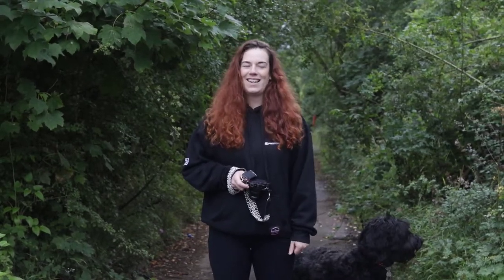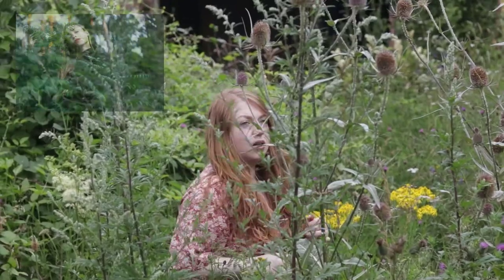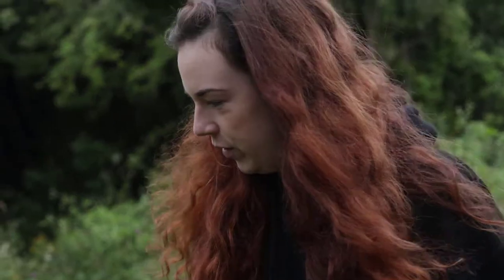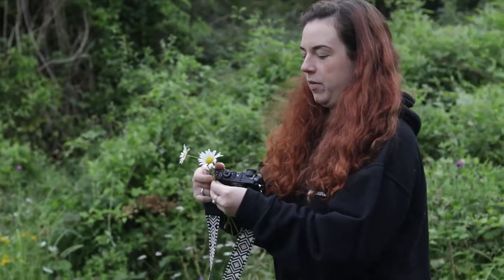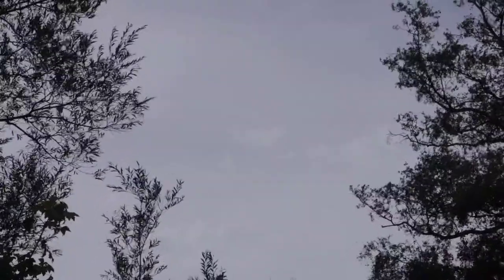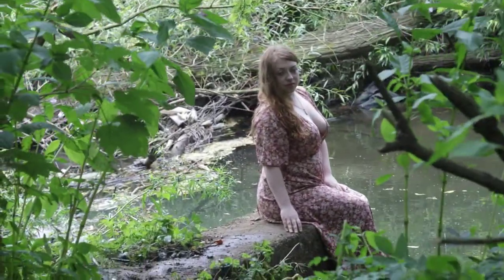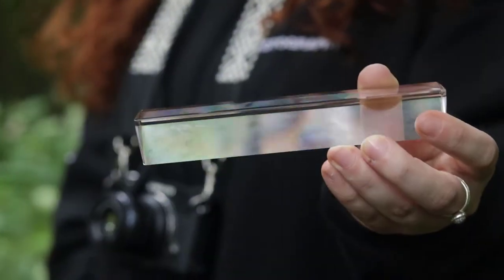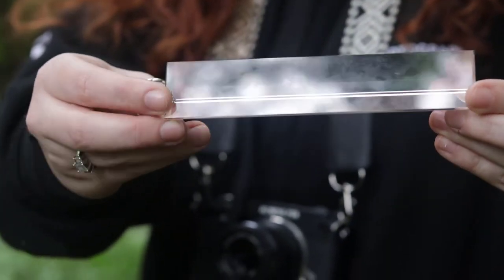How to Do a Fashion Photoshoot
Here's PART 2 of our iPhotography Fashion photoshoot lead by pro photographer Rebecca Santo. Using a mixture of natural light and a LumeCube Mini Panel to create a boho/fairy inspired vibe.